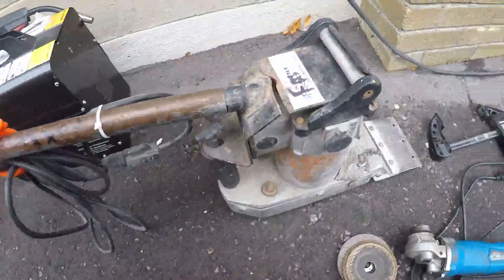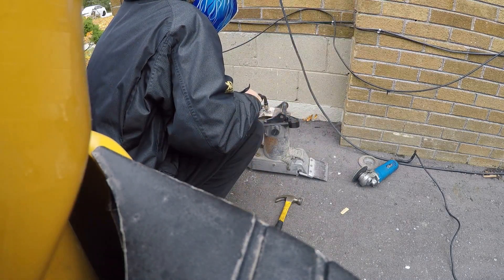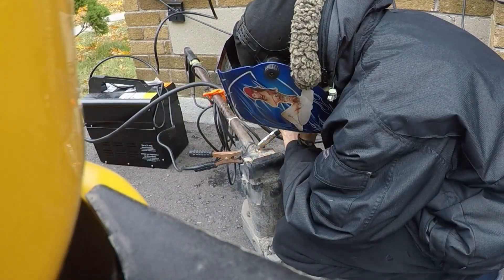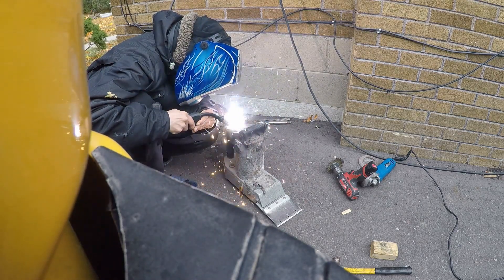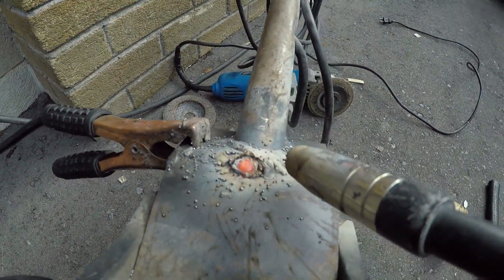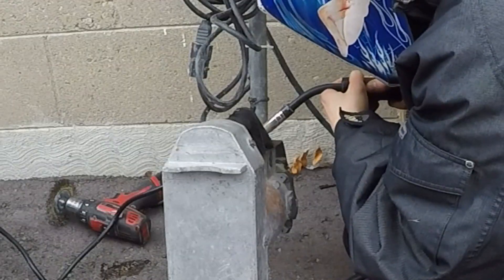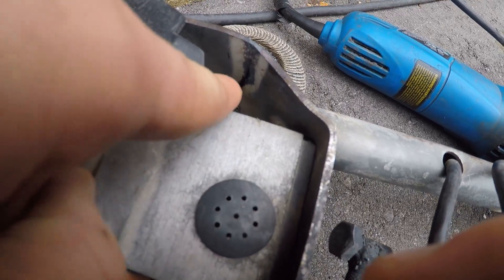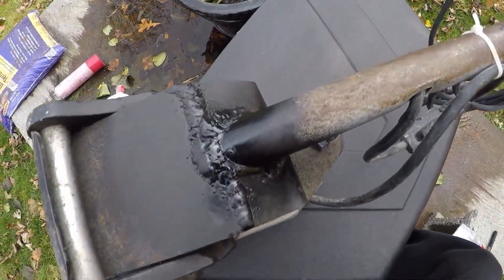Welding broken floor scraper Country style 👨‍🏭🐔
Hey guys in this quick video i show you a welding repair i did on a floor scraper for a company. Just your basic flux core welder did the job.